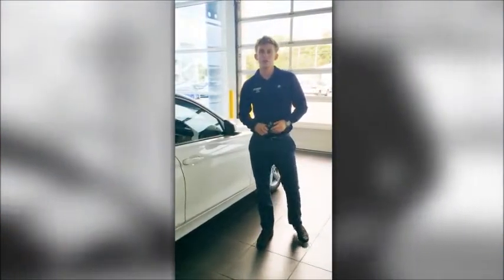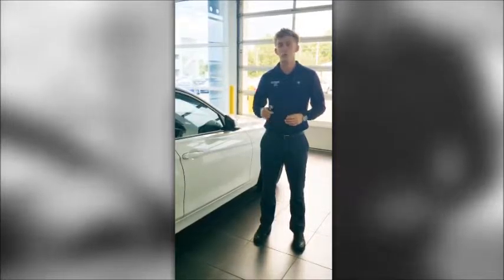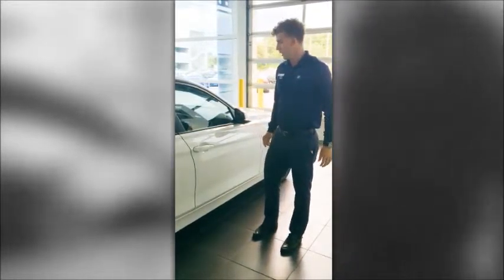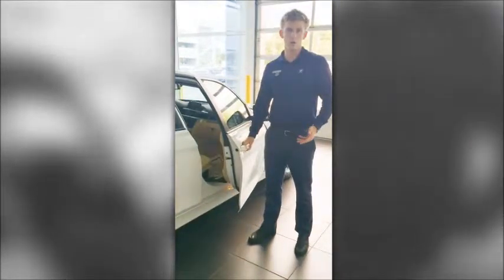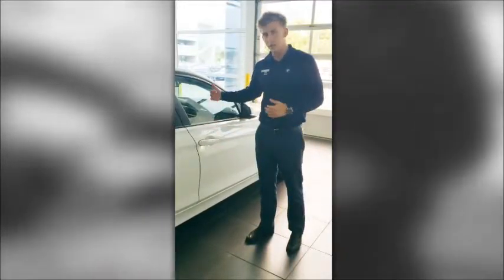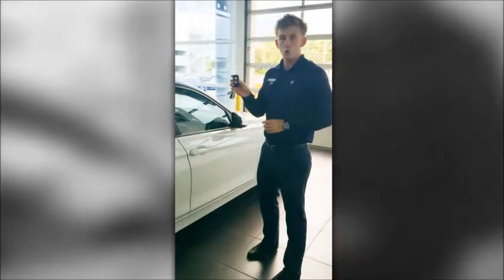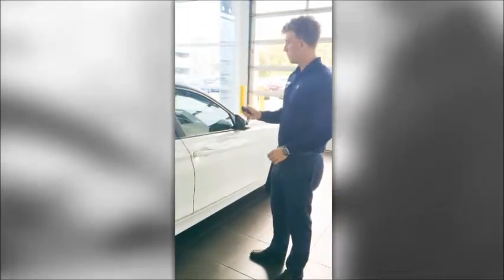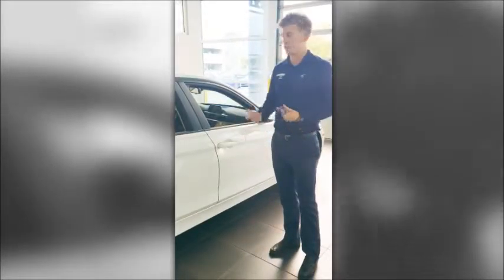How-Tuesday™ with Fields BMW: Using BMW Comfort Access System Features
In this video, BMW Product Genius at our Fields BMW Winter Park location, Archie Ferguson, shows you how to use the various features that are available with the BMW Comfort Access System. Learn more by calling us toll-free at (800) NEW-BMWS or via our Chat with us using howTuesday.